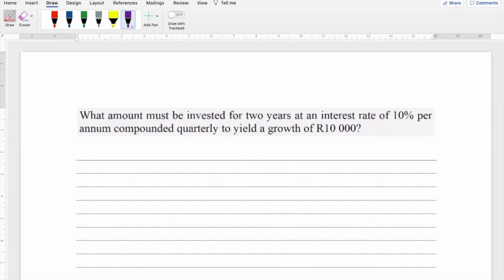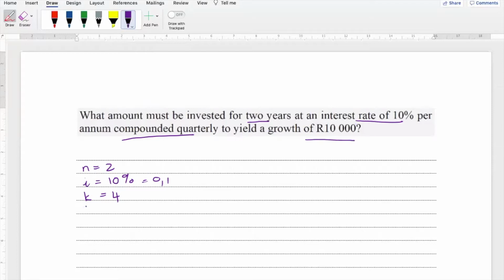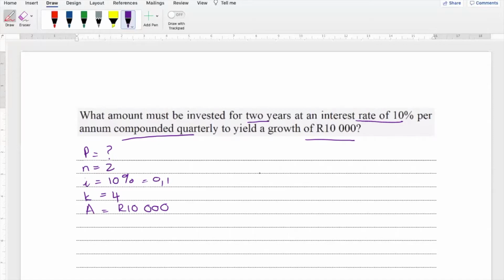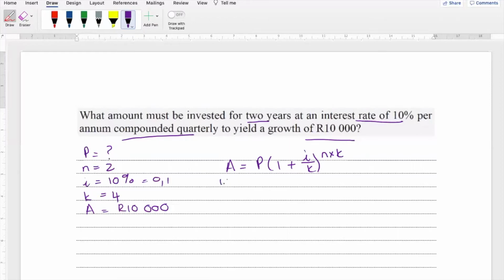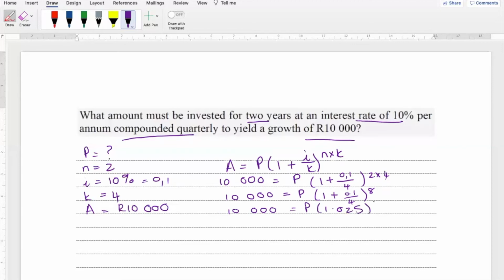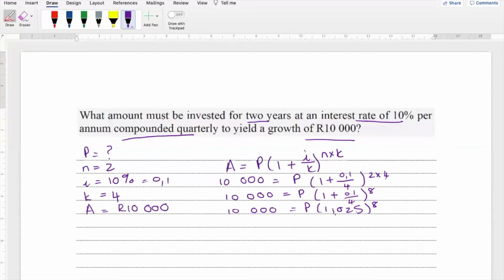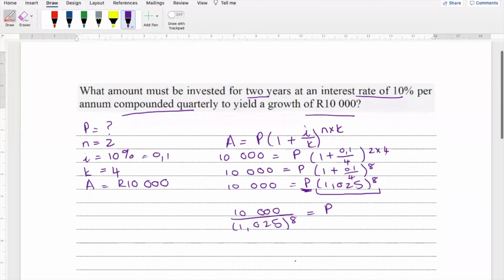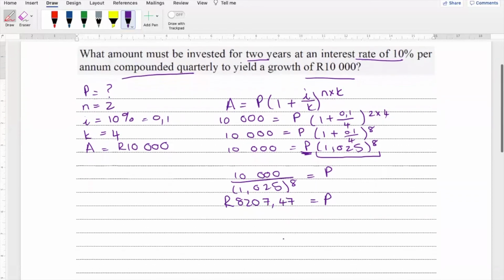Grade 11 - Different Compound Period Example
This video covers an example where the principal value must be found given all other necessary information.